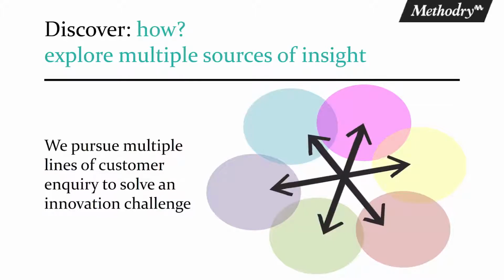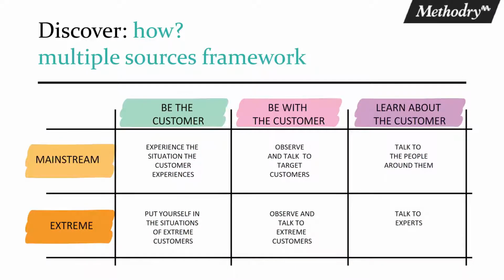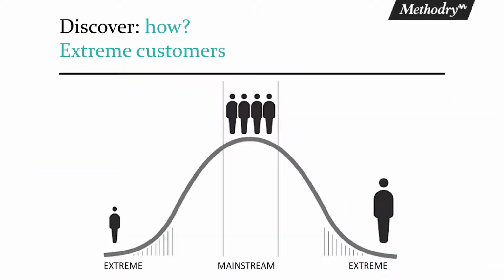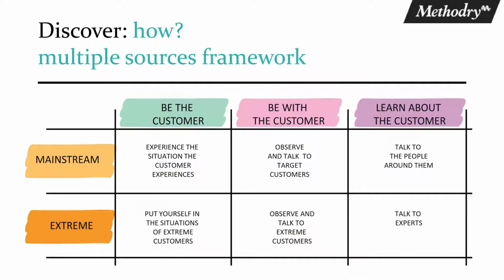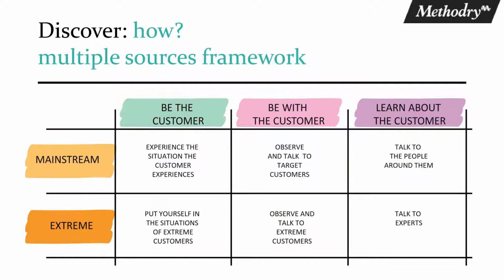Design Thinking - Discover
Module 2 for Incubator Design Thinking course